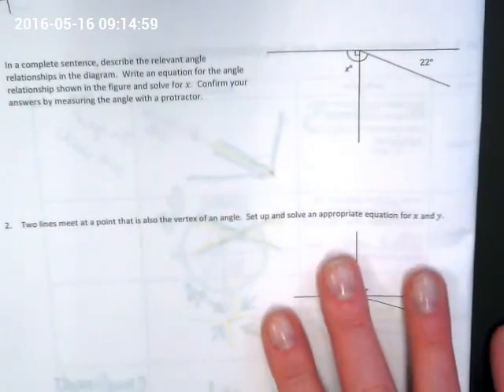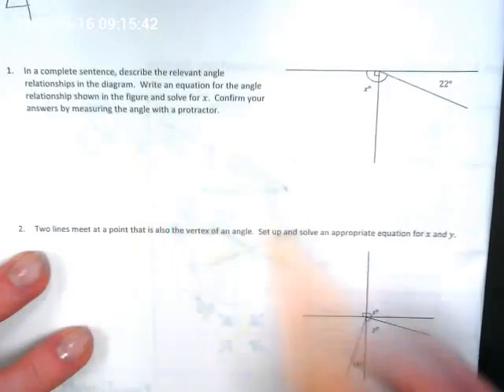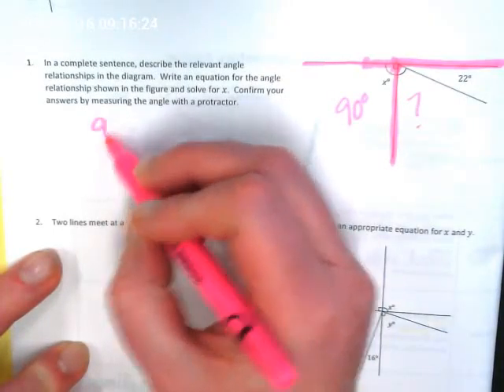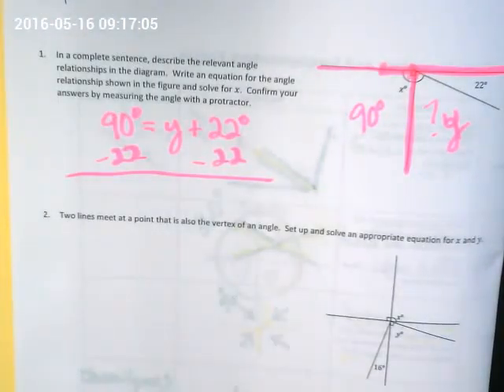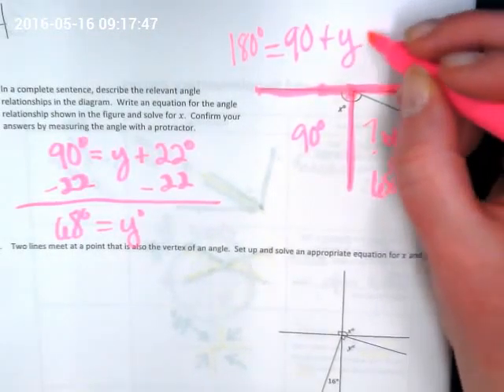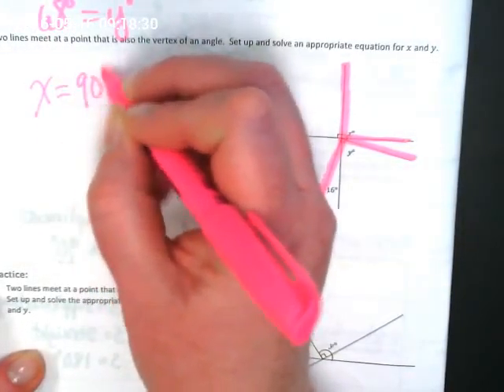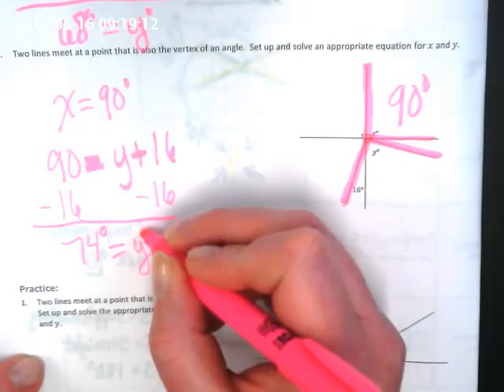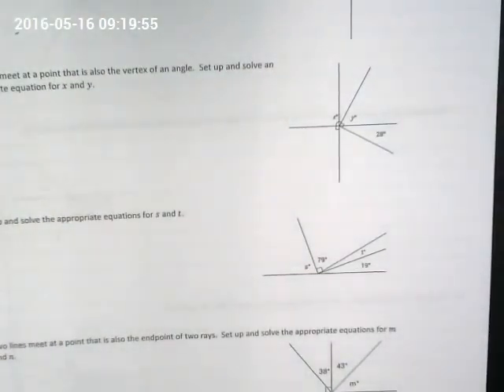Geometry Packet Pages 4-6